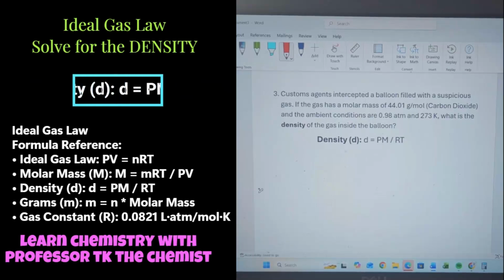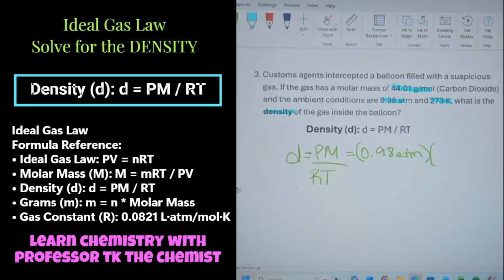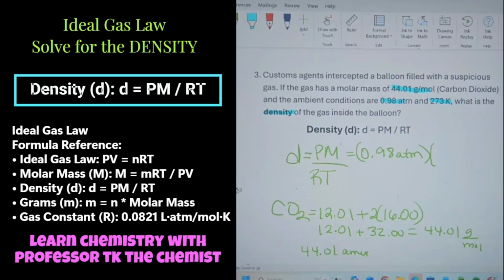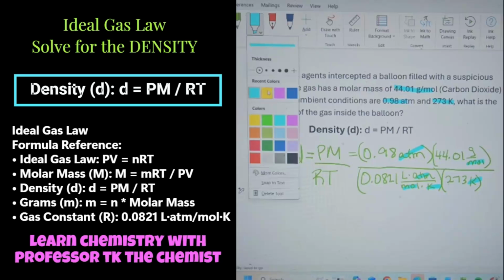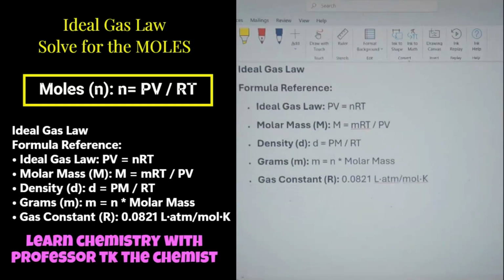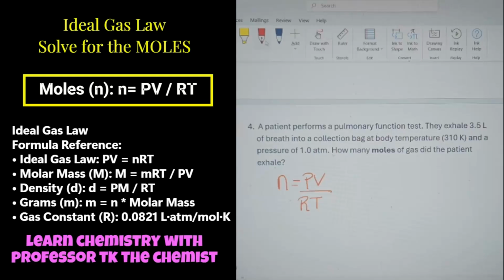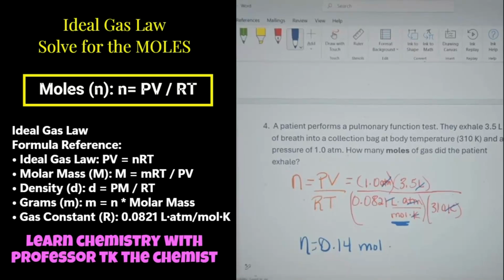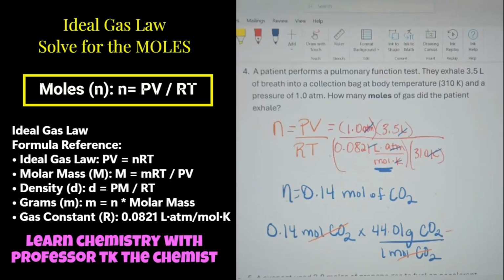How to Calculate Gas Density Using the Ideal Gas Law (Step-by-Step)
Master the relationship between gas density and the Ideal Gas Law! In this lesson, Professor TK the Chemist walks you through how to solve for density (d) using forensic and clinical case studies. Whether you are a high school student or a college General Chemistry scholar, this tutorial simplifies complex stoichiometry and helps you master the units of gas chemistry.

Video Timestamps:

[00:00] - Forensic Case Study: Intercepting a balloon with suspicious gas

[00:36] - The Gas Density Formula: d = (P * Molar Mass) / (R * T)

[01:02] - Quick Review: How to find Molar Mass using the Periodic Table

[03:16] - Unit Check: Why grams per liter (g/L) is the standard for gas density

[04:17] - Clinical Case Study: Calculating moles from a pulmonary function test

[04:36] - Solving for Moles (n): n = PV / RT

[07:06] - Advanced Challenge: Converting moles to grams of exhaled CO2

[08:48] - STEM Expectations: Putting it all together for your exams

What You Will Learn:

Formula Derivation: Learn how to rearrange the Ideal Gas Law to isolate density and molar mass.

Real-World Application: See how gas laws apply to lung tests and investigative scenarios.

Unit Consistency: Understand the importance of canceling units (ATMs, Moles, Kelvin) to verify your math.

Chemistry Success Tools:

📊 Order the Formula Guide Mat: Stop scrambling for gas density formulas! Keep your molar mass rules and PV = nRT conversions right on your desk with this durable 11x17 guide:

🎓 Book a Tutoring Session: Need a personalized breakdown of gas laws or thermodynamics? Schedule a 1-on-1 session for customized support:

Join the Community:
✅ Like this video if it helped you understand the molar mass vs. atomic mass difference!